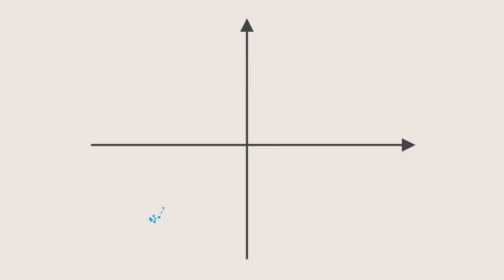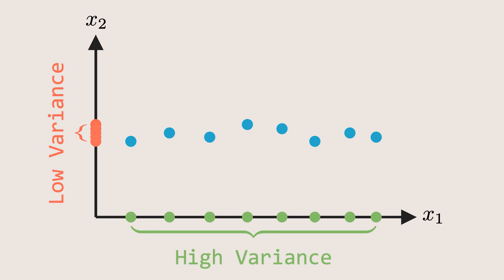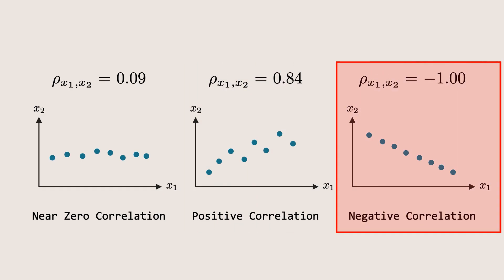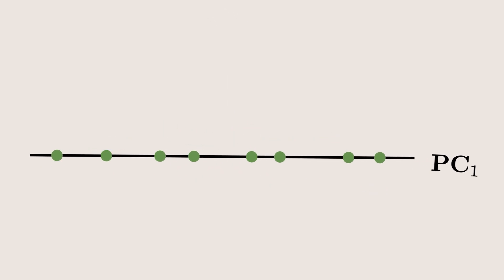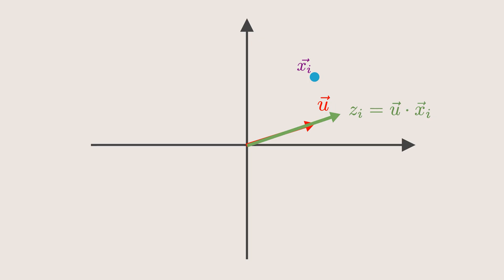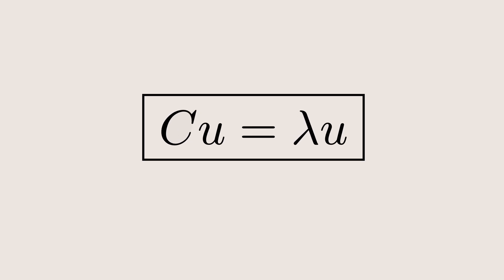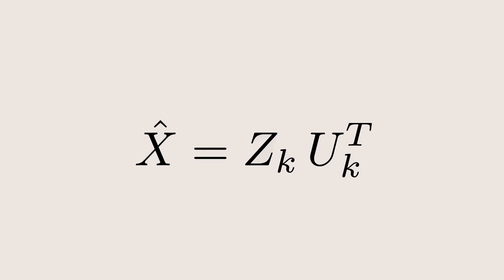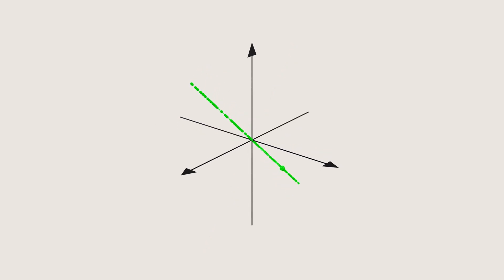Principle Component Analysis | PCA | Visual Explanation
In this video i have explained principle component analysis which is a method for dimentionality Reduction. It is an unsupervised learning algorithm which Creates new Axes by combining the different features using linear combination of the original features.
I've explained it using visual animations.

If you're passionate about learning complex concepts in the simplest way possible, you're in the right place. I create visual explanations using animations to make topics more intuitive and engaging—especially in Algorithms, AI, machine learning, and beyond.

🎥 Animations created using Manim:
Manim is an open-source Python library for creating mathematical animations. Learn more or try it yourself: